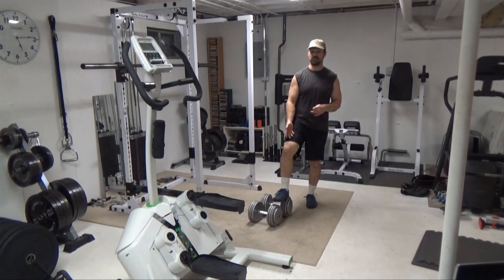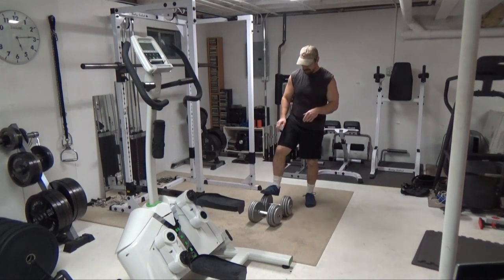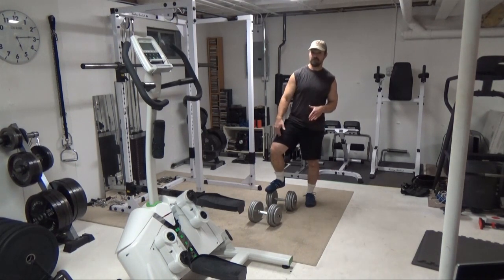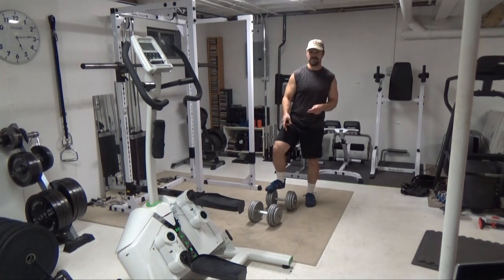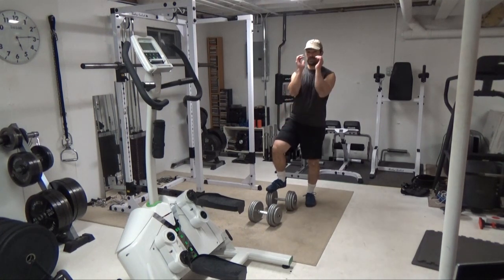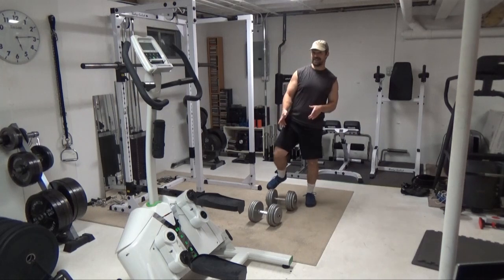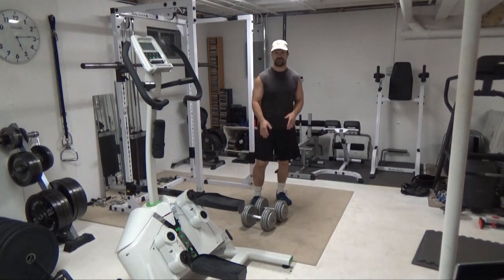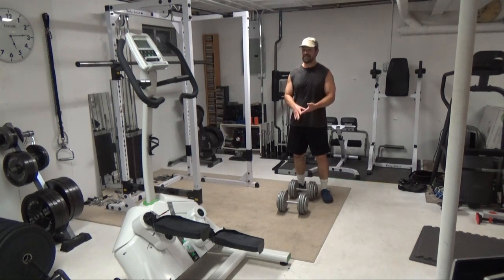Fat Loss Circuit Training With the Helix Lateral Trainer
The Helix Lateral Trainer is a great piece of cardio training equipment that can be used very effectively in the context of an overall circuit training workout.

With this workout, you'll be doing 5 dumbbell exercises, covering the major movement patterns and actions (explosive training, upper body push, upper body pull, squat, and hip hinge).

In between each set of the strength exercises, instead of resting, you'll do 30-40 seconds of moderate intensity cardio training on the Helix.

This style of training is extremely effective for fat loss.

The Helix is perfect for this as it allows you to jump on and jump off very quickly, without having to start up a machine...you just start pedalling.

For more information on the Helix, you can read my full review of it here.